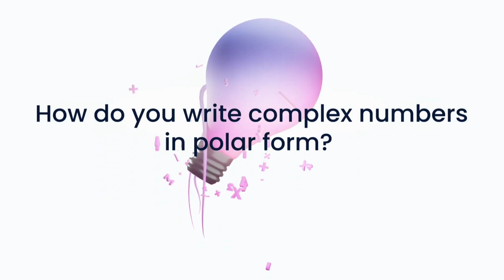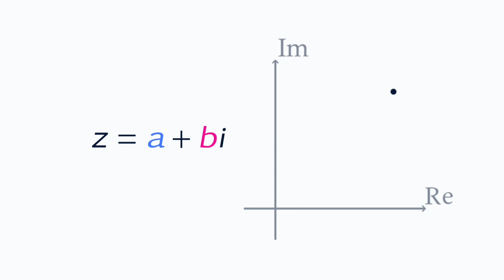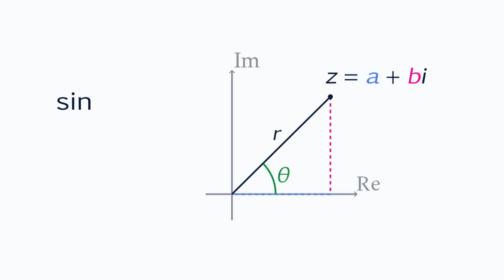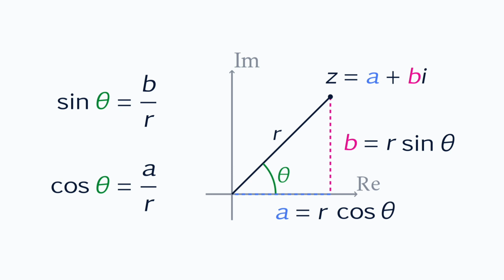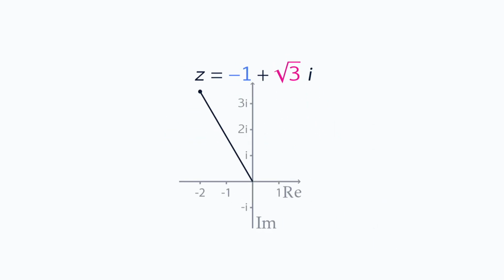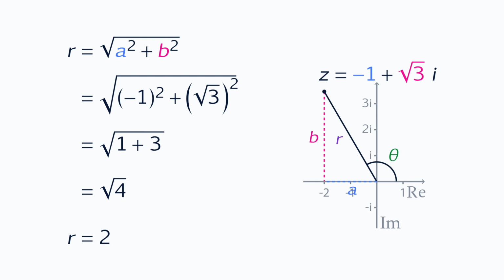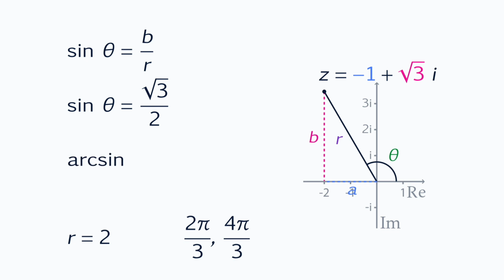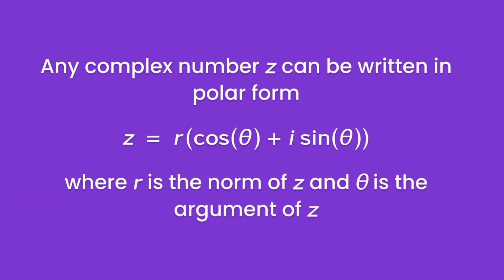Complex number in polar form || polar form of complex number